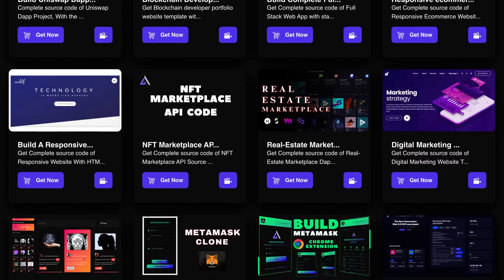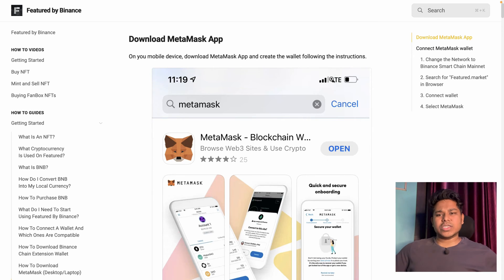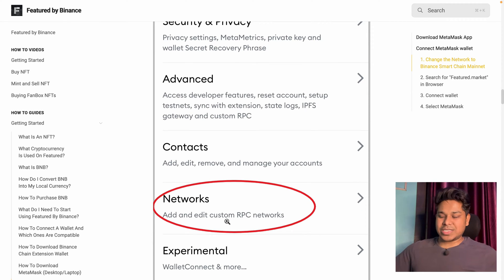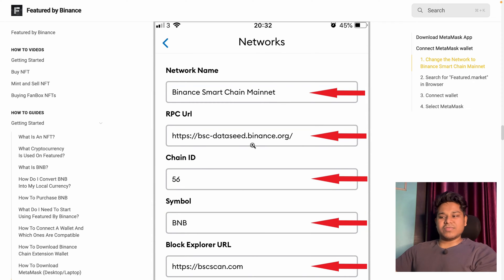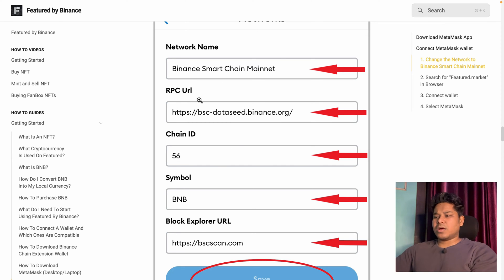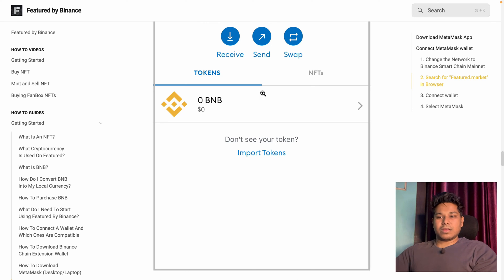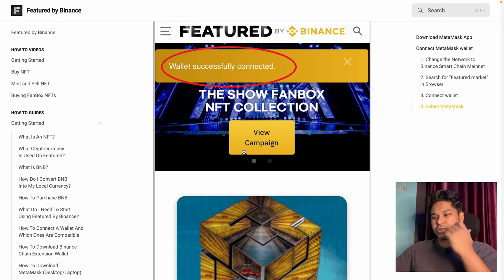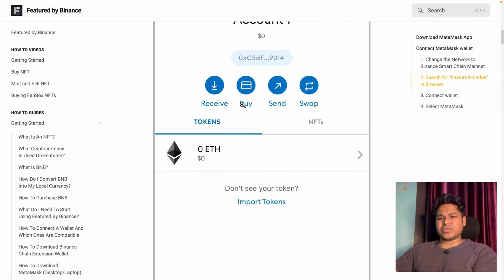MetaMass App Tutorial: Connect with Any Web3 Dapp on Your Mobile Browser!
MetaMass App Tutorial

Web3 decentralized applications (Dapps) on your mobile device? Look no further! In this comprehensive tutorial, we delve into the features and functionalities of the MetaMass App, your gateway to the decentralized world. Whether you're a seasoned crypto enthusiast or just stepping into the realm of blockchain technology, MetaMass makes interacting with Dapps on your mobile browser a breeze.

In this tutorial, we cover:

How to install and set up MetaMass on your mobile device.
Connecting MetaMass to your mobile browser for instant access to any Web3 Dapp.
Exploring the user-friendly interface and essential tools within the MetaMass App.
Securely managing your crypto assets and transactions with MetaMass's built-in wallet functionalities.
Troubleshooting common issues and optimizing your MetaMass experience.
Join us as we navigate through the exciting world of decentralized applications with MetaMass. Whether you're eager to explore DeFi protocols, play blockchain-based games, or engage with NFT marketplaces, MetaMass empowers you to do it all from the convenience of your mobile browser. Don't miss out on this essential tutorial—empower yourself to unlock the full potential of Web3 with MetaMass today

Workout Video: